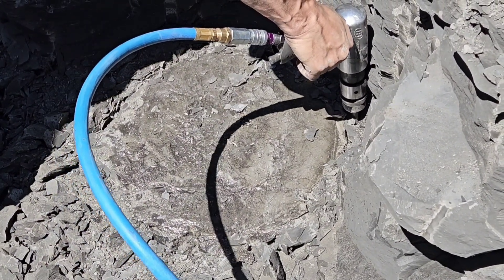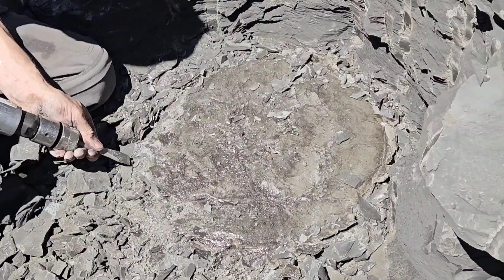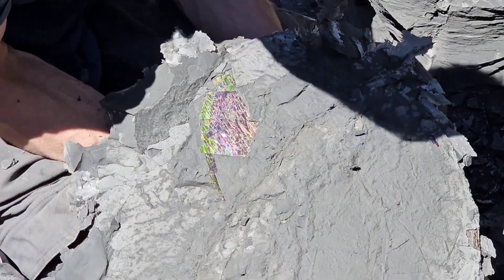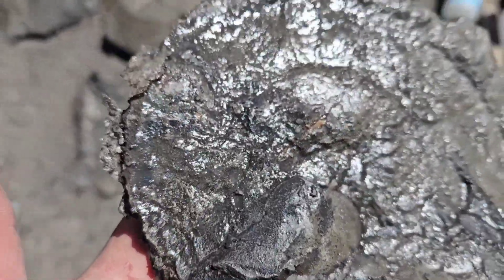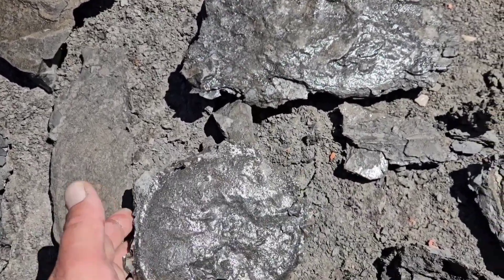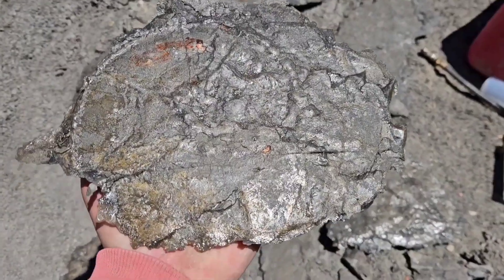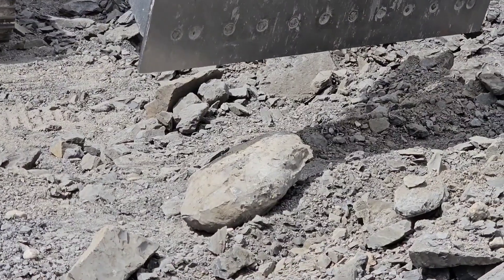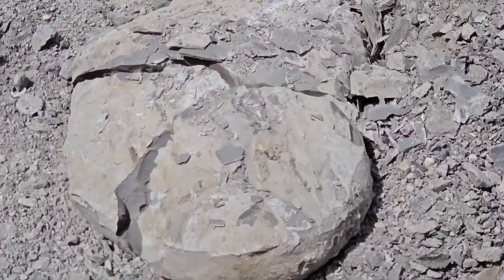Alberta Ammonites with incredible Ammolite patterns!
Join Fossil Dad as he gives a quick lesson about Alberta Bluezone Ammonite Fossils! Alberta is the only place on the planet where Ammonites show brilliant colors! Would you like a supply of raw Ammonite or learn more about Ammonite Mining?

Check out ‎@albertafossilfamily for the world's first Ammolite Reality TV show!